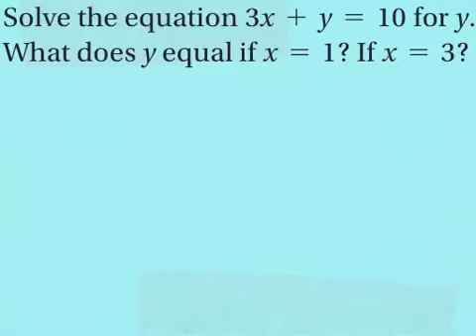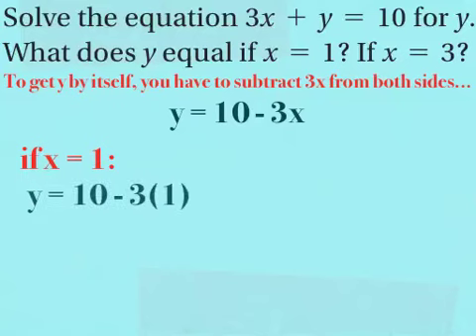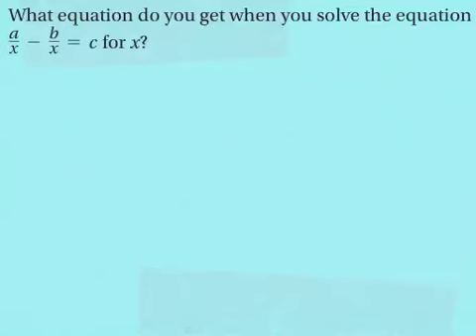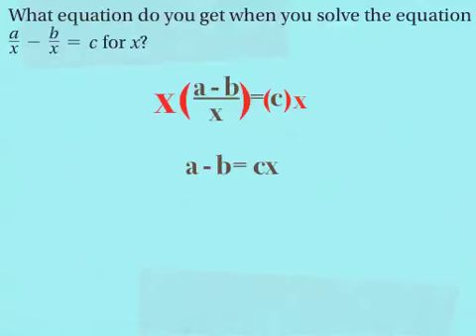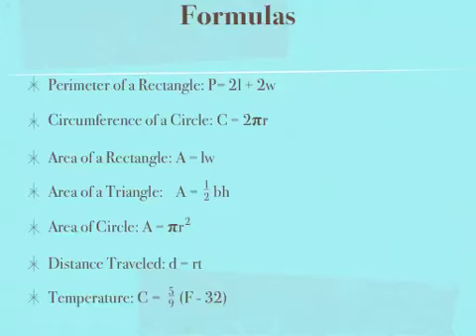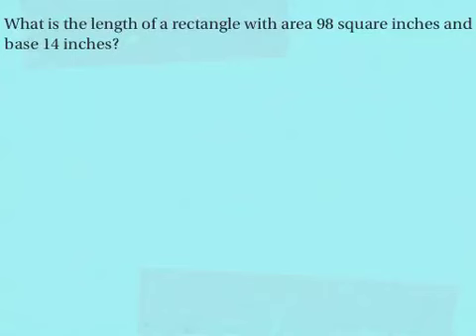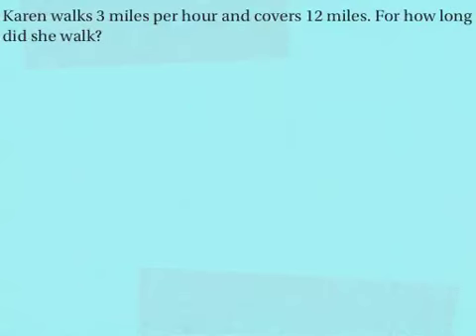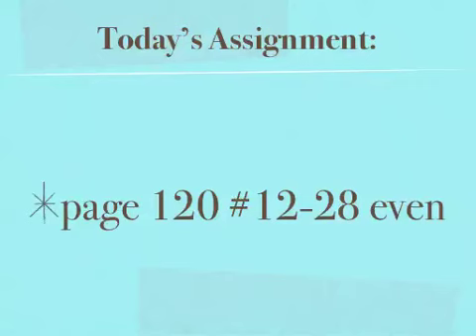Chapter 2 Section 5 - Literal Equations and Formulas- (Alg1)